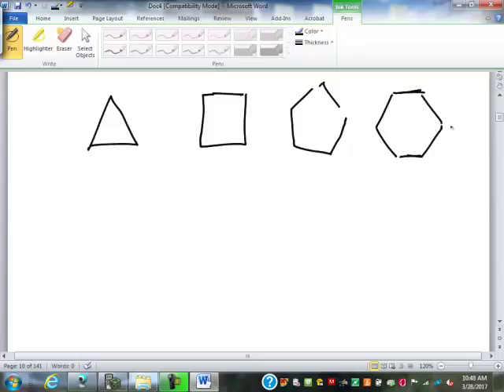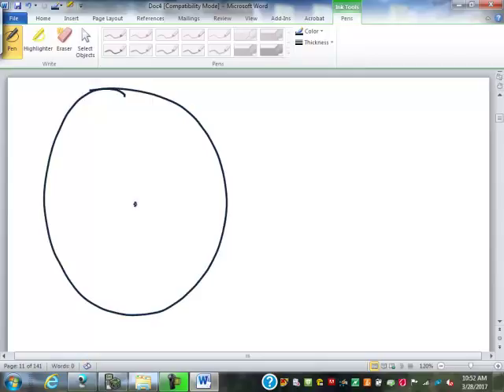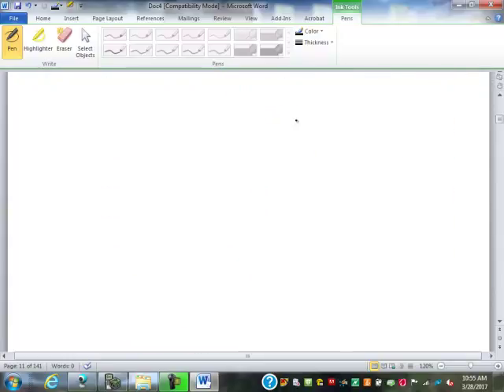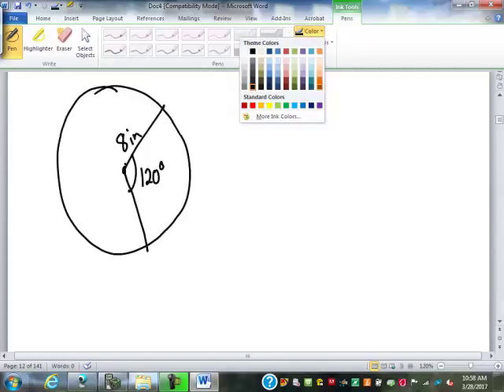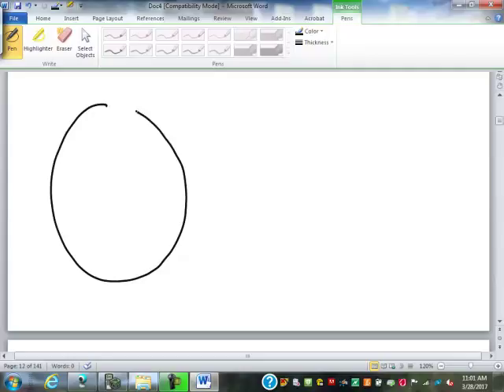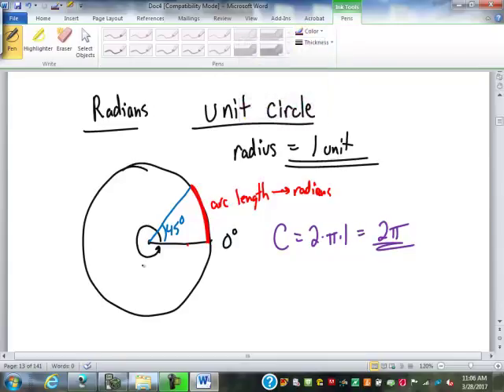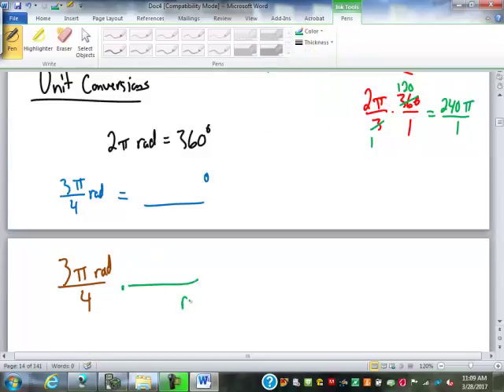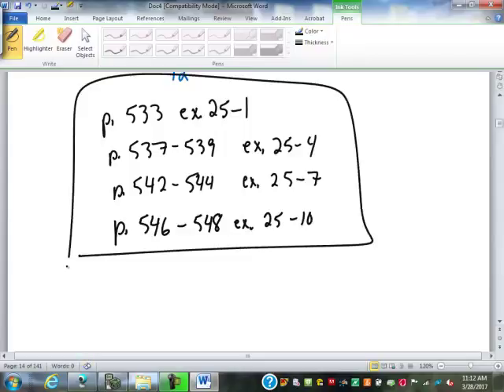25 Parts of a Circle